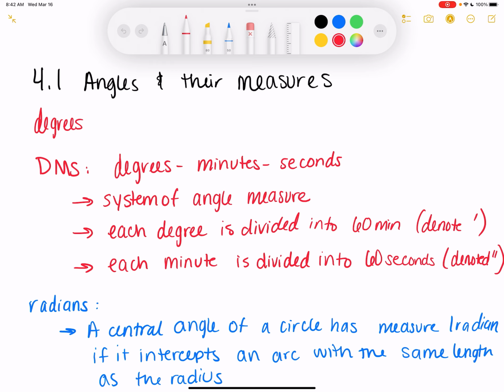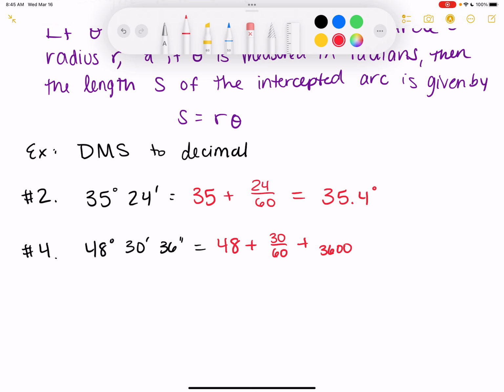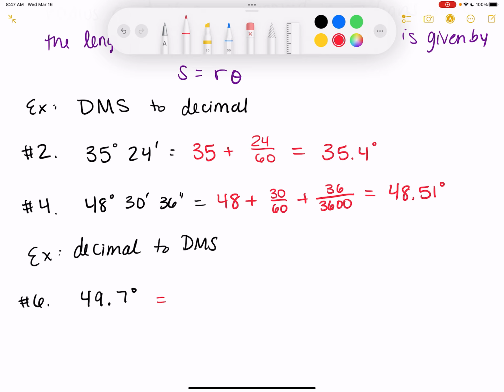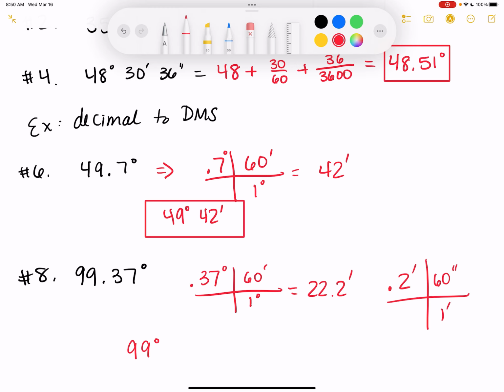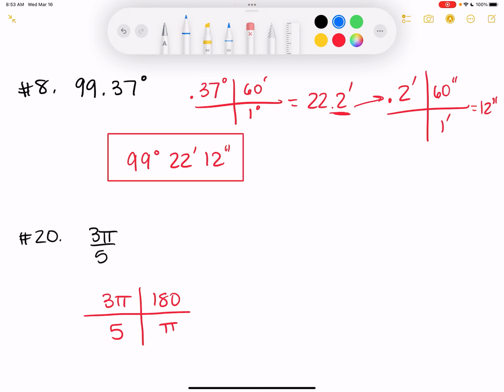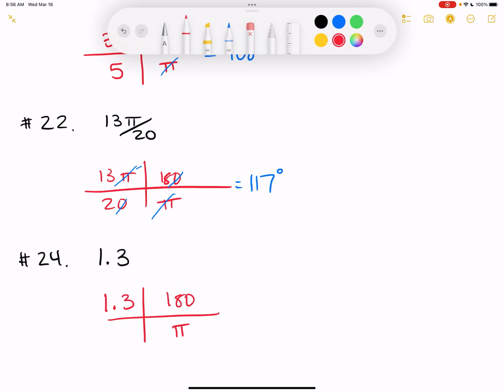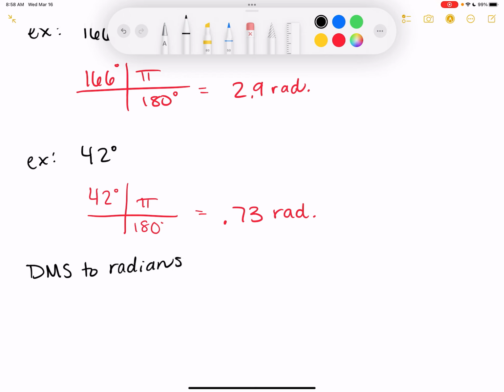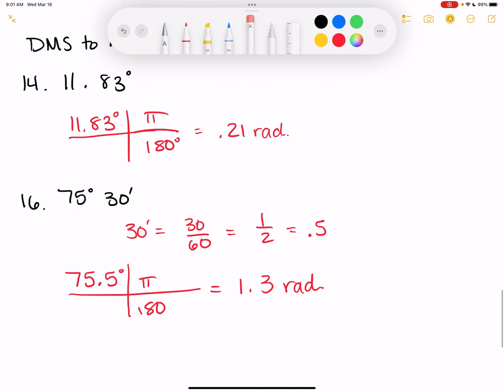Precalculus Angles and Their Measures examples part 1